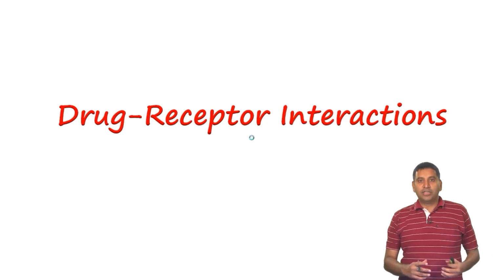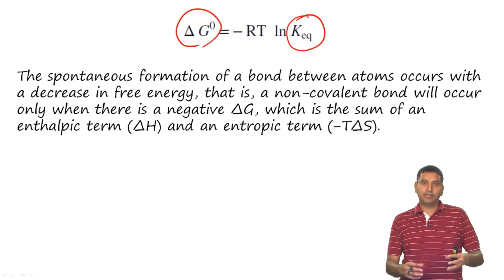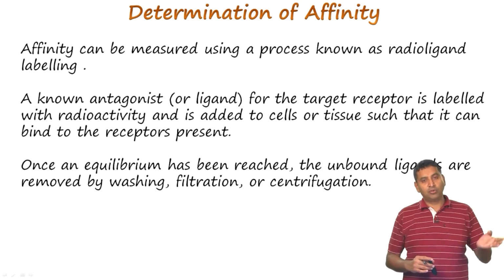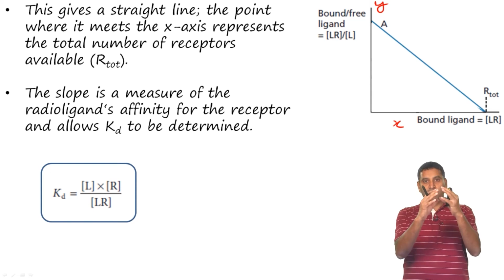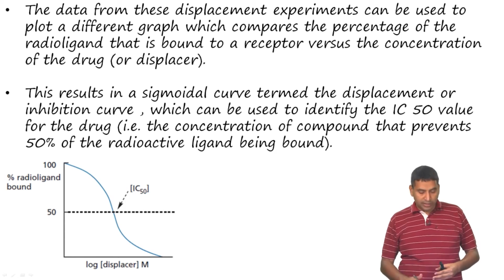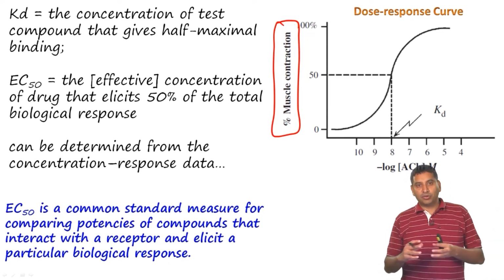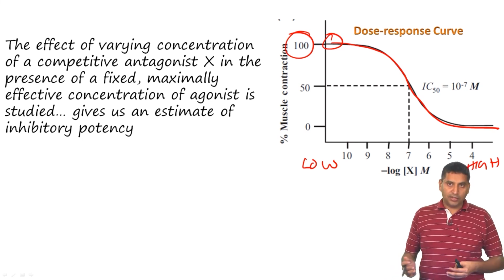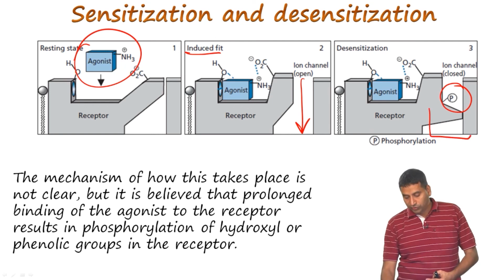Receptor-Drug Interactions.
Subject: Chemistry